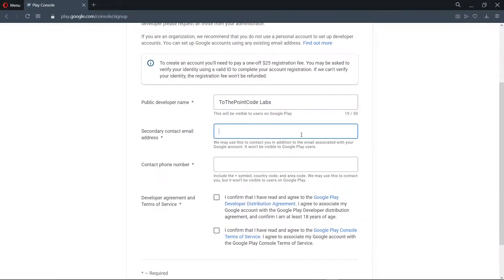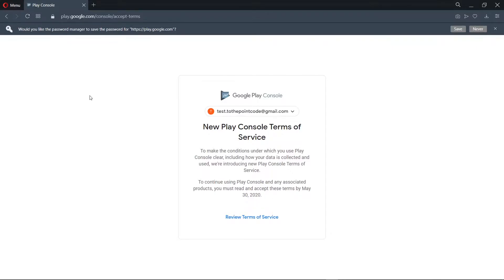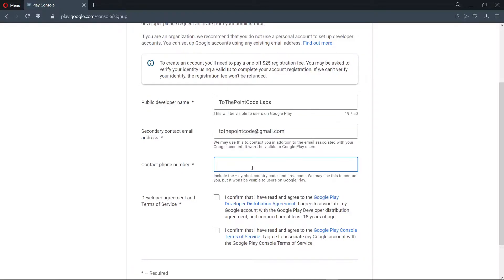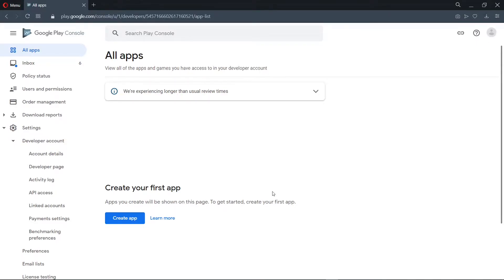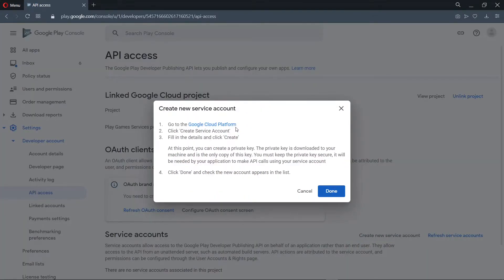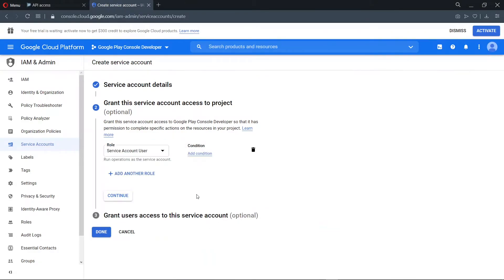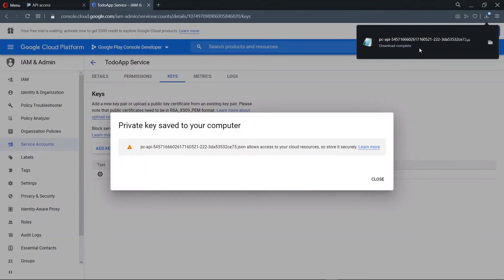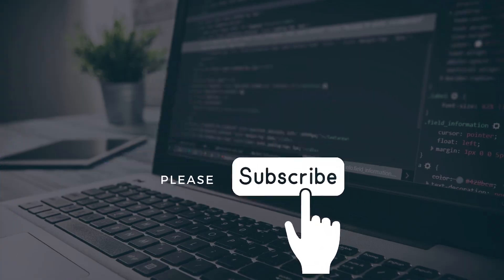Google Developer Account Setup: Expo React Native App to Google Play Store #2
In this video,  we look at google developer account setup and the fees applicable while uploading apps to google play store.

NOTES

🔵 This is part 2 of a series in which we publish an expo react native app to the google play store.

🔵 We demonstrate how to create a developer account in google play store and a service account which will be required to publish react native app to google play store. Google play fees for using google play console is covered.

🔵 If you found this informative, consider becoming a patron for some added benefits

LET’S WORK

TOOLS USED

CHAPTERS

0:00 Intro & Preview
0:19 Google Dev Account
1:56 Cost involved
2:15 Service Account
5:24 Conclusion & Signing out ✌